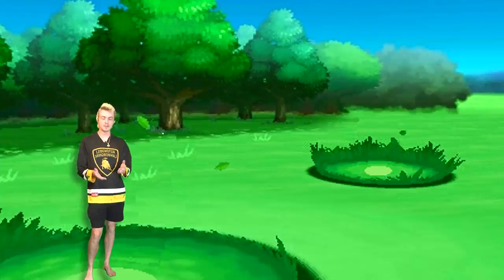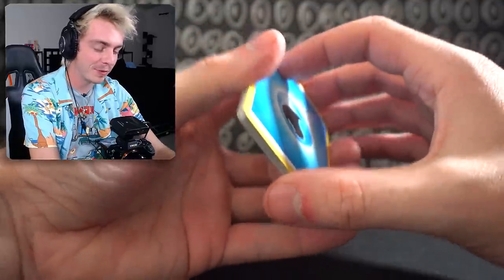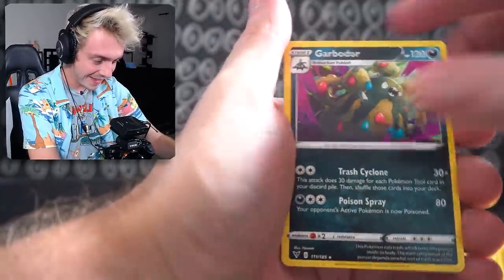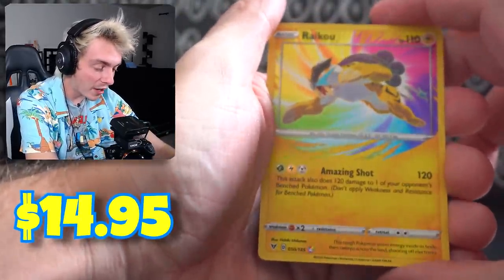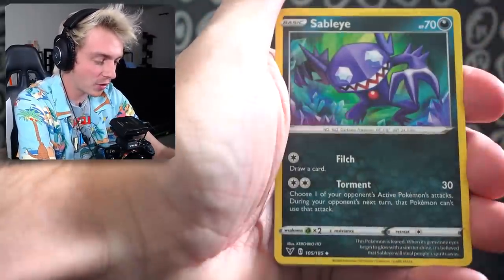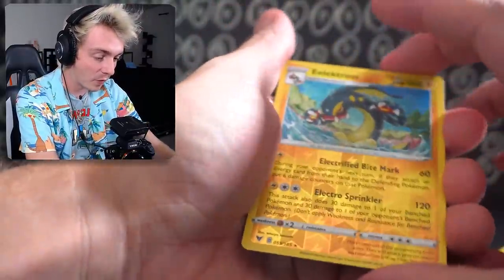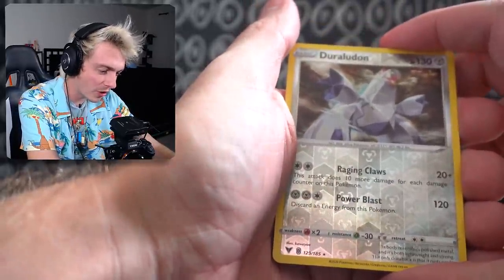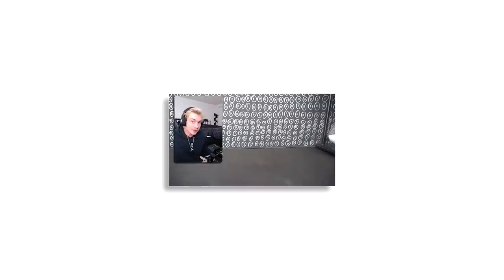i got Pokemon Cards from 2003...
😰 Leave a like for more Fortnite Battle Royale gameplay